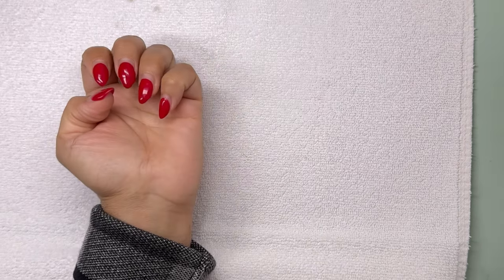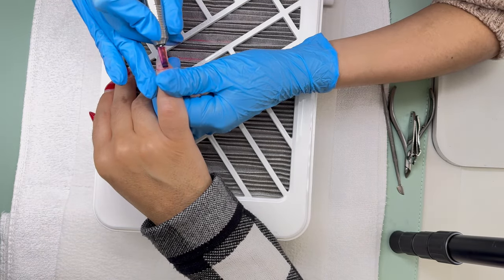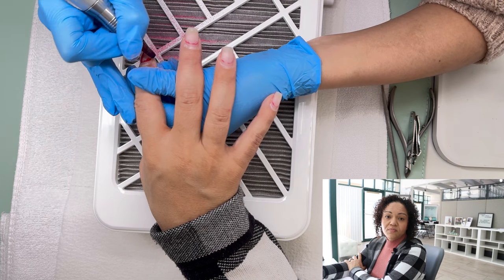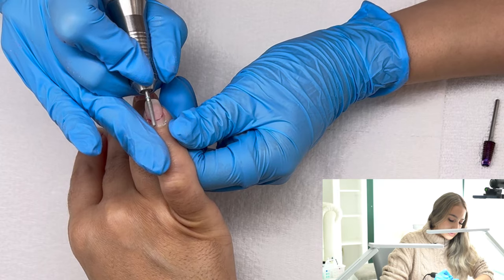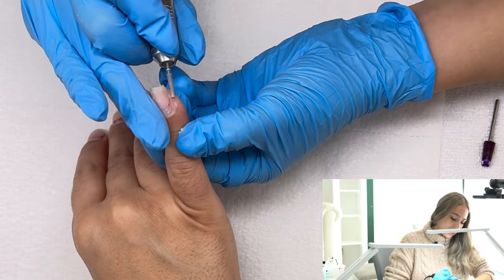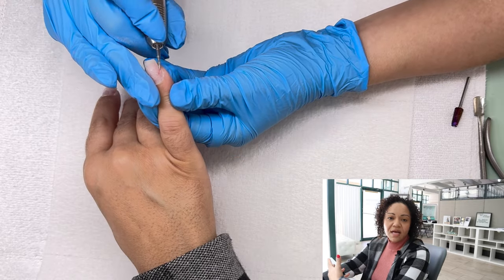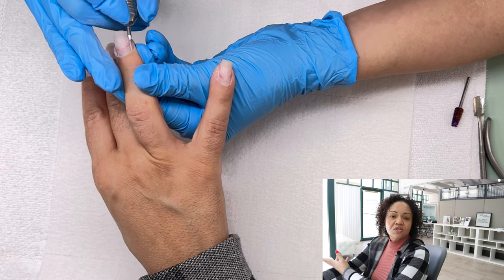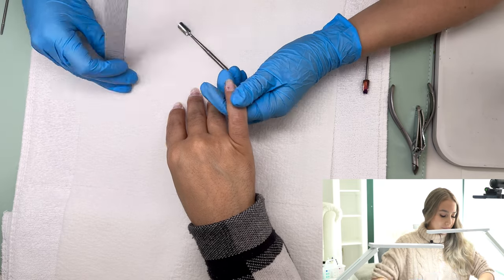How To Do A Hard Gel Fill Manicure Nail Service - Full Tutorial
🌟 Mastering the Art of Nail Care: Hard Gel Fill Manicure Tutorial

Welcome to our latest tutorial where we dive into the intricate world of nail care! In this video, we guide you step-by-step on how to achieve a flawless Hard Gel Fill Manicure. Whether you're a seasoned nail tech or a DIY enthusiast, this tutorial is packed with tips and techniques to elevate your skills.

🔧 What You'll Learn:

✨ The essentials of a Hard Gel Fill Manicure.
💅 Pro tips for seamless blending and shaping.
🎨 Creative design ideas to enhance your client's or your own nail aesthetic.
👩‍🏫 Who Is This For:
Perfect for nail technicians looking to refine their hard gel application skills or anyone passionate about achieving salon-quality nails at home.

👍 Helpful Timestamps:

0:00 Hard Gel Fill Preview
0:12 Push Cuticles Tricks
2:06 E-file Hard Gel
6:54 E-file Cuticle Work
16:31 Shaping Nails
19:57 Crooked Finger Shaping
22:53 Blending Gel to Nail
26:02 Blending Mistakes
30:50 Hard Gel Application
38:04 Polishing Technique
40:13 Final Touches

-iampriscillasmith

💬 Let's Chat:
Share your thoughts, questions, or your own experiences with hard gel fills in the comments below. We love hearing from our nail care community!